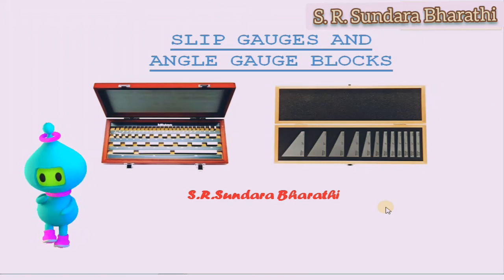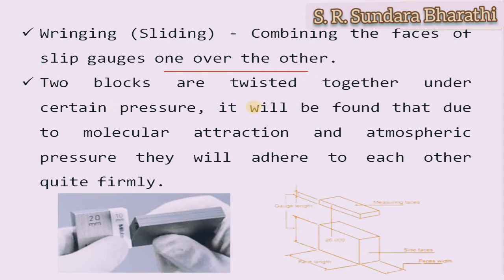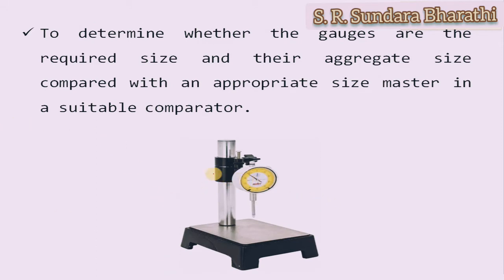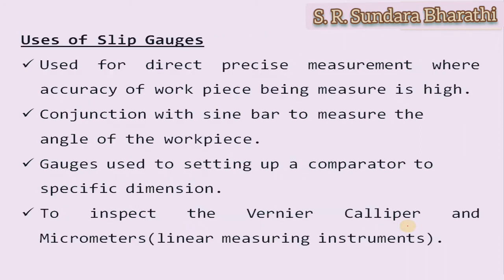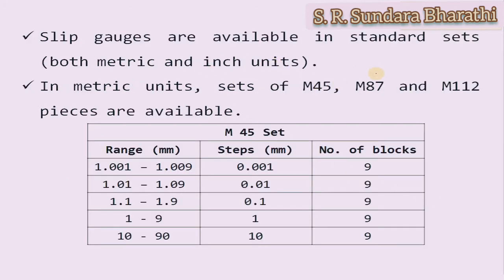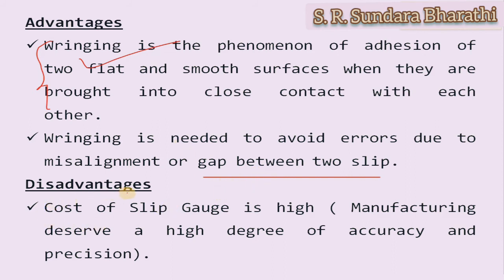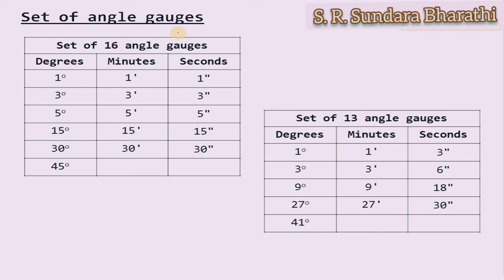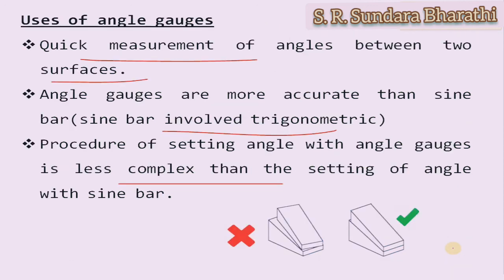Slip Gauges and Angle Gauge Blocks